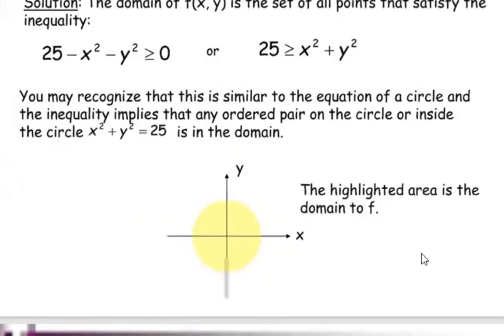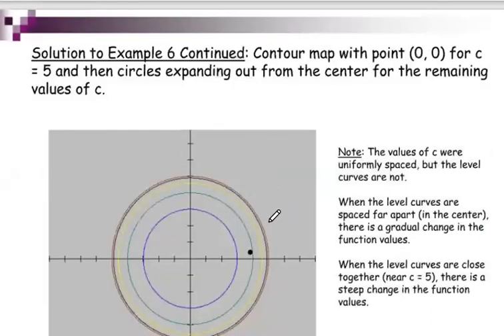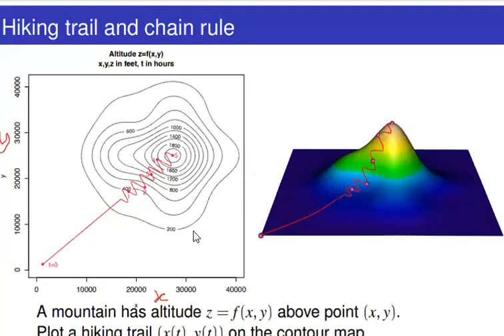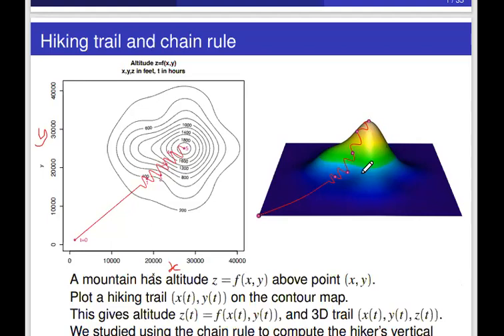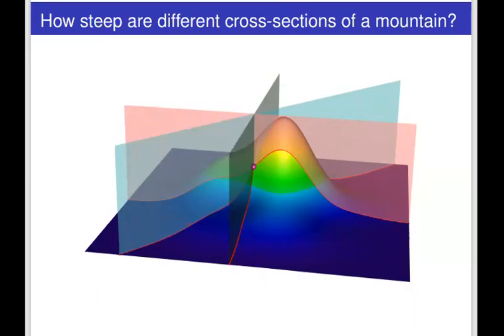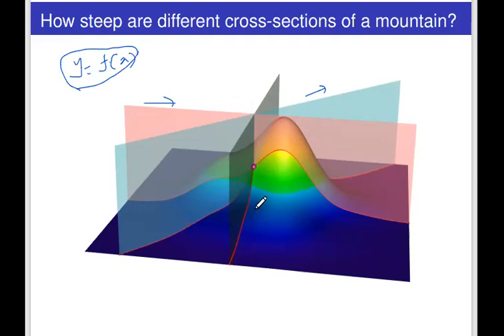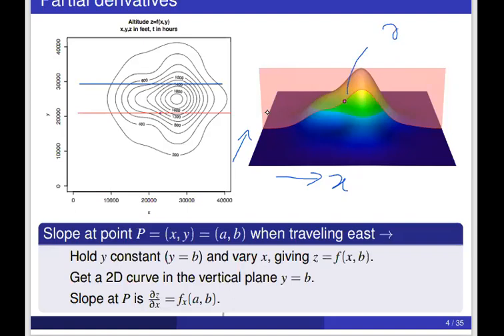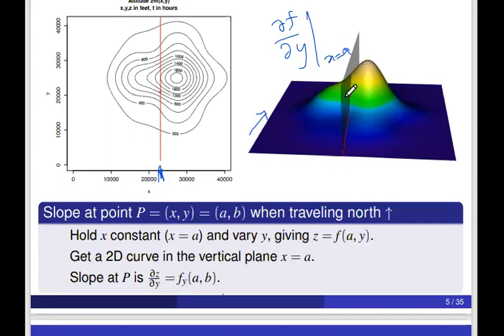2023-08-04 part a